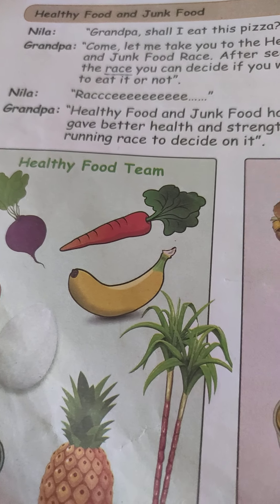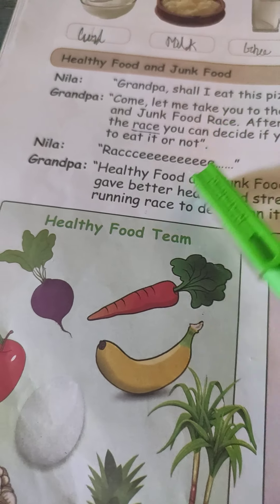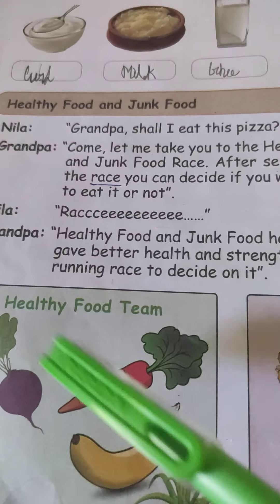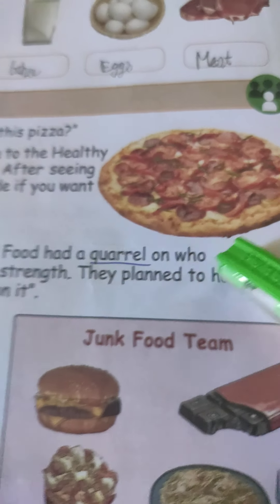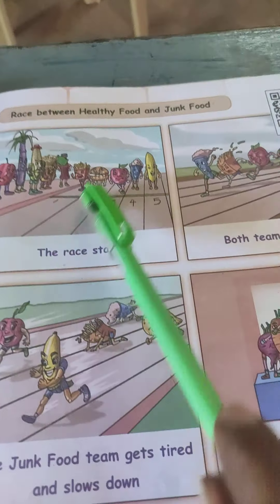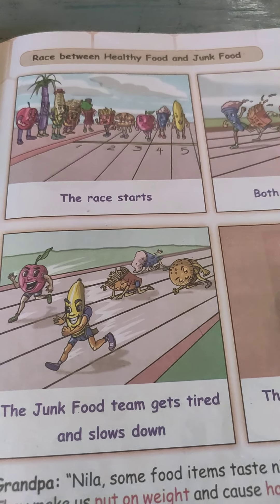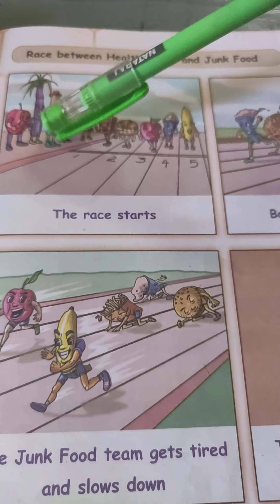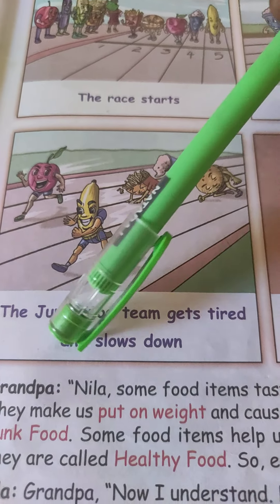Std 2 LS 2 term 2 part 2